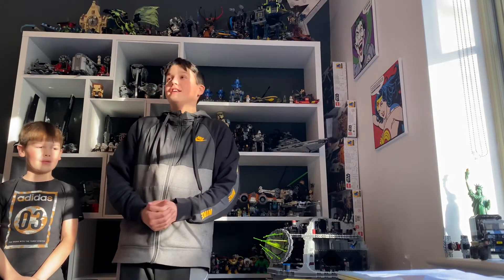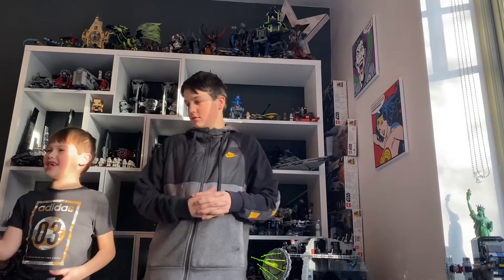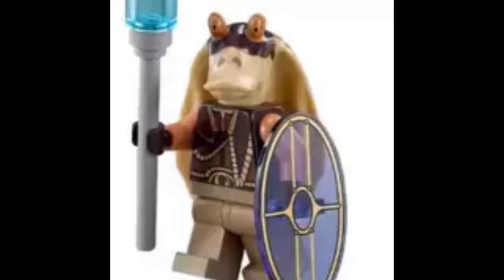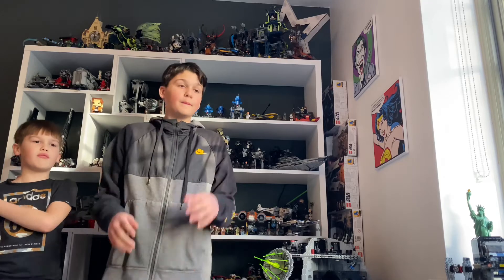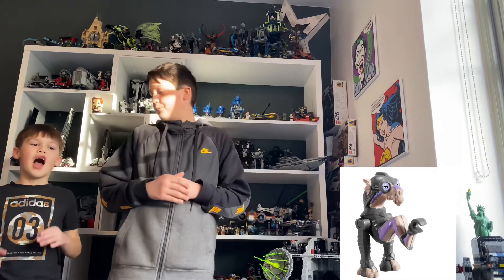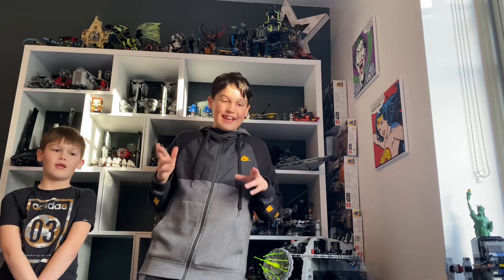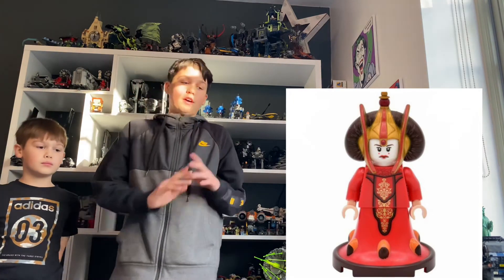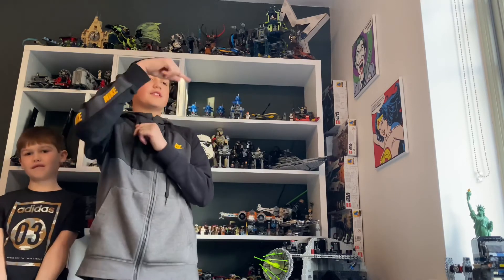Top 10 Phantom Menace minifigures